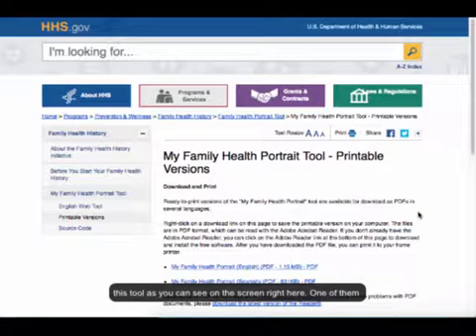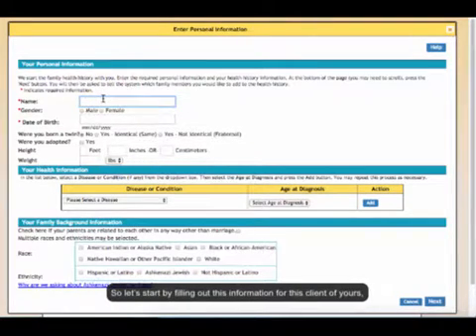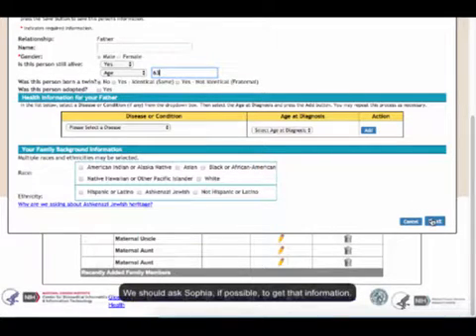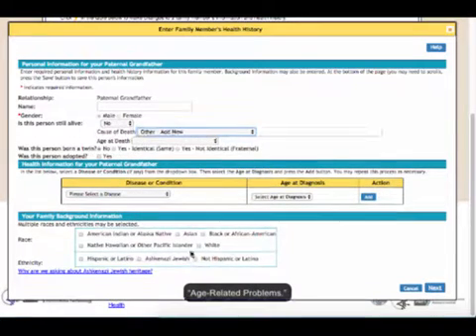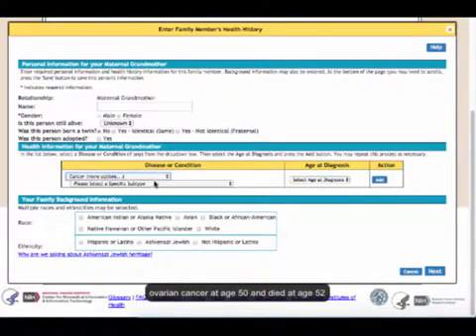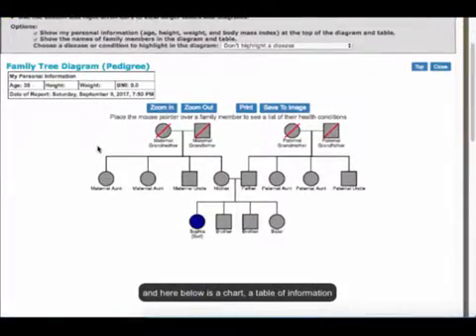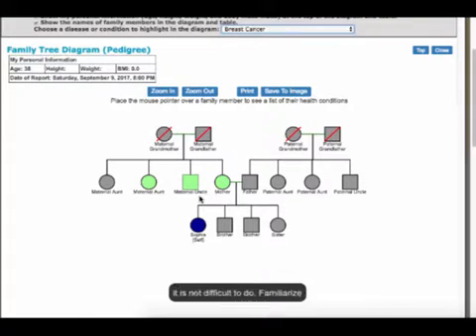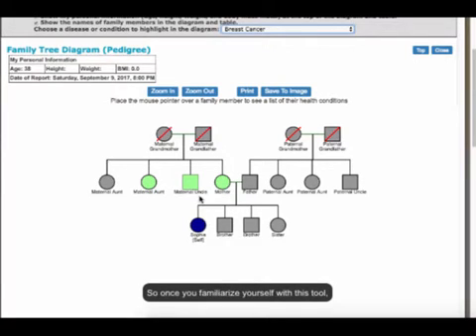Module 4 1